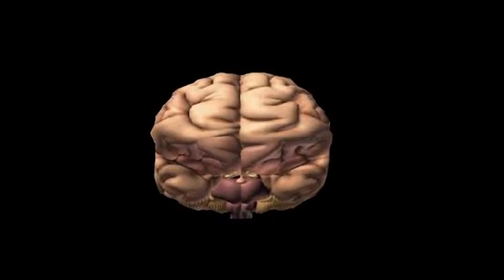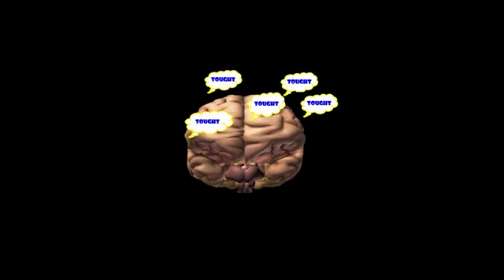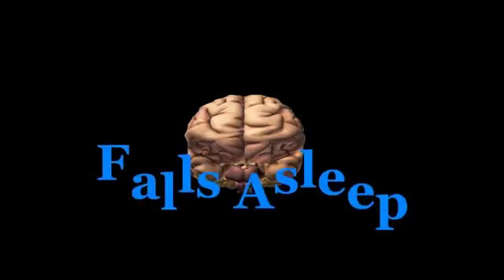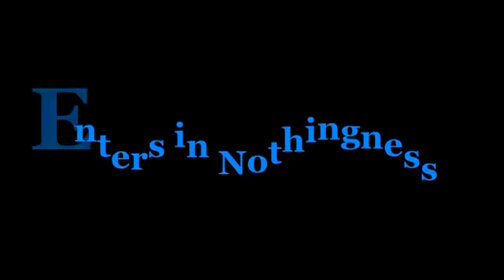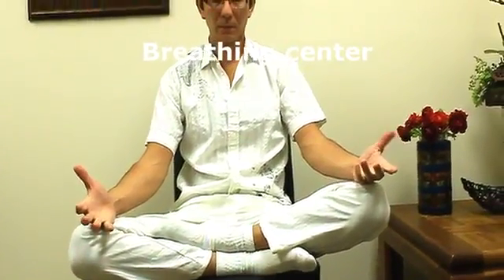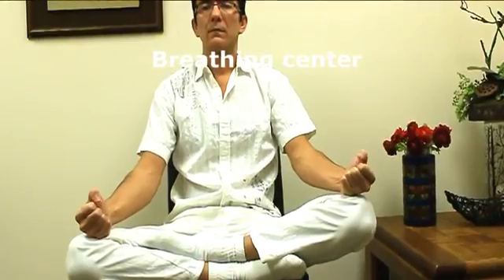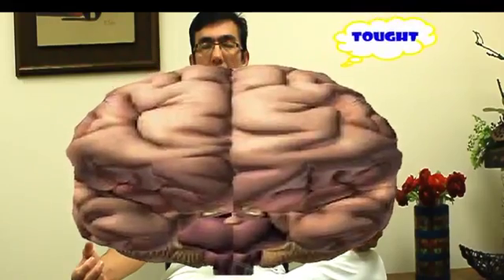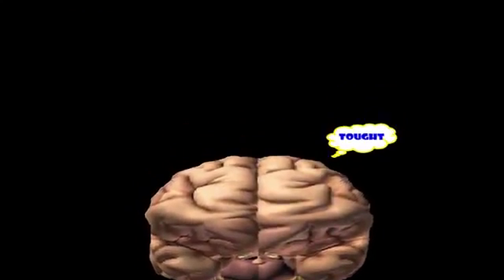How to Meditate, Shiva ,Buddha, Osho, Maharishi, Krishna kept this in secret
ASMR & Massage. I have a passion for ASMR, what started as a desire to make massage video's turning into me making ASMR video's for you all.  My name is Greta, i live on the Gold Coast, Queensland Australia. I have a amateur back ground in working behind the camera and video editing, combine that with working in IT, mix a little audio recording knowledge & love for ASMR. That is ME I try to bring a studio quality to my video matched with my passion and energy to help you relax.